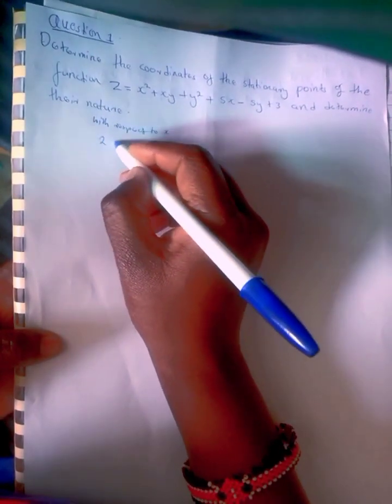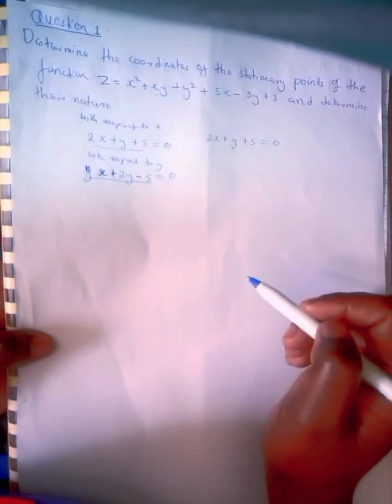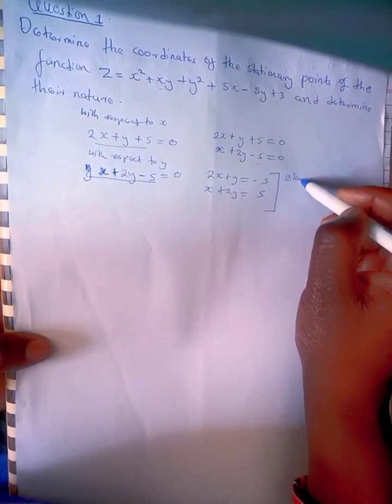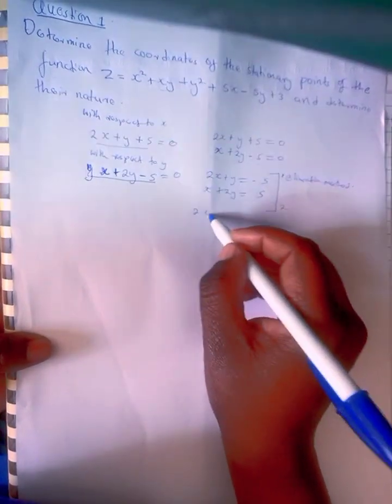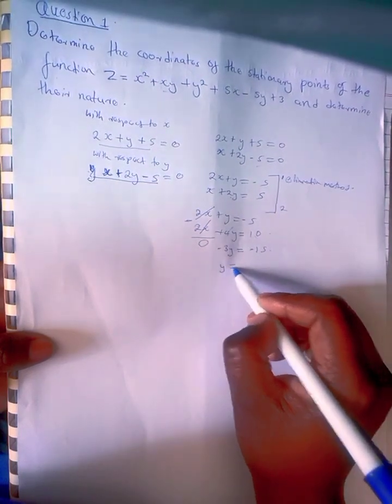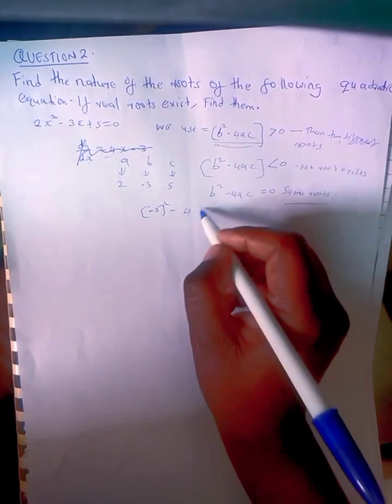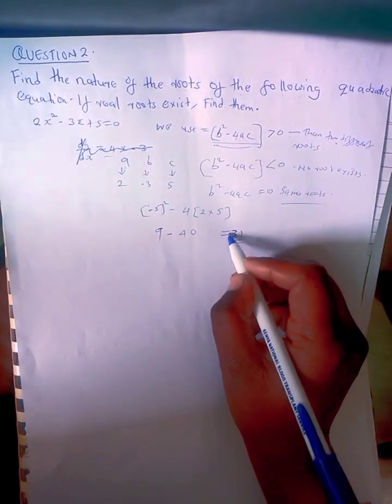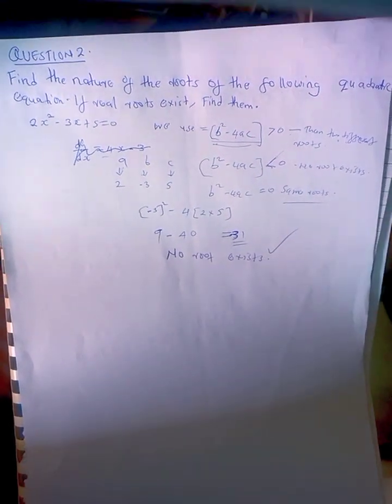FINDING STATIONARY POINT AND NATURE MAXIMUM AND MINIMUM OF THE EQUESTION Z=X^2+xy+...